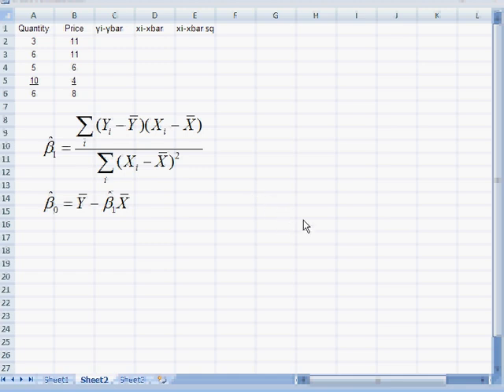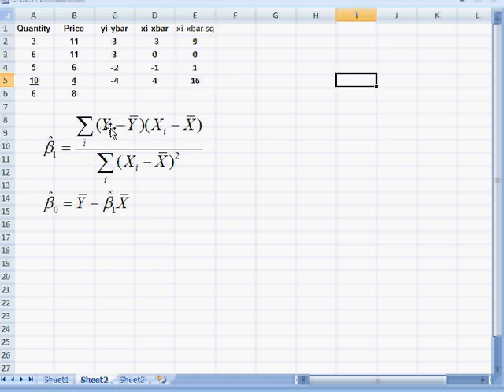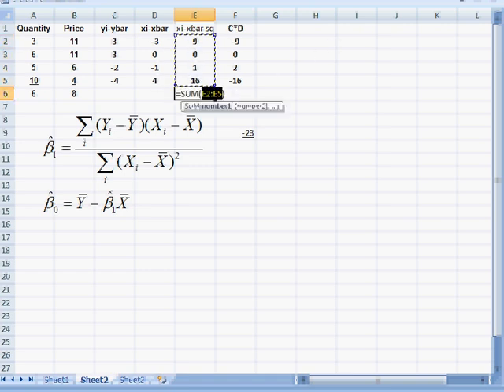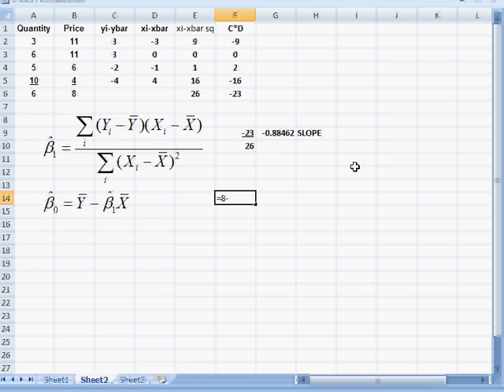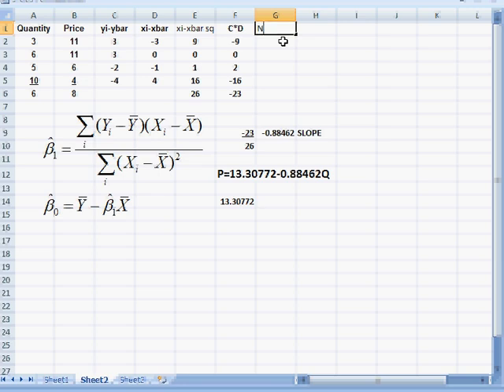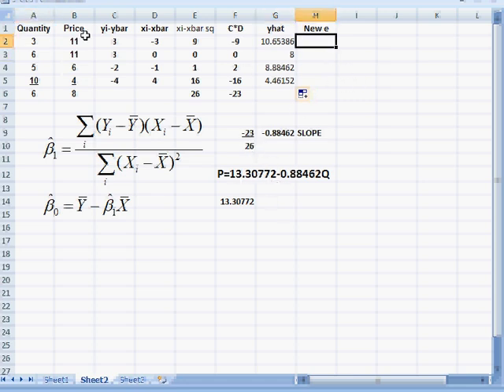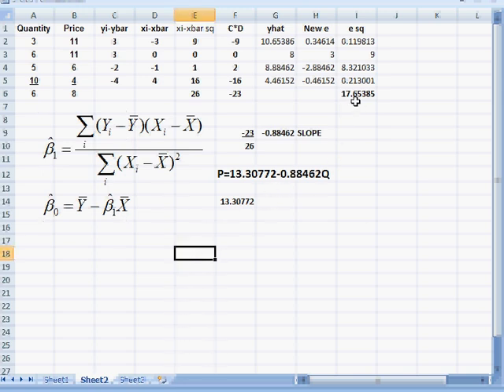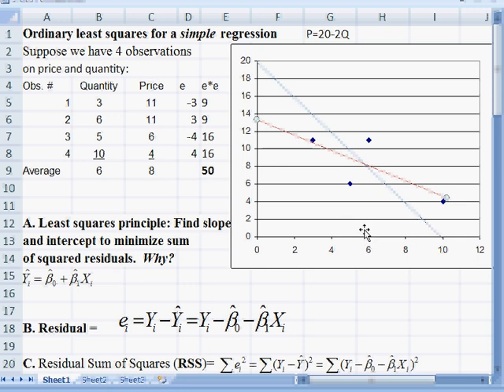3 OLS Formulas b